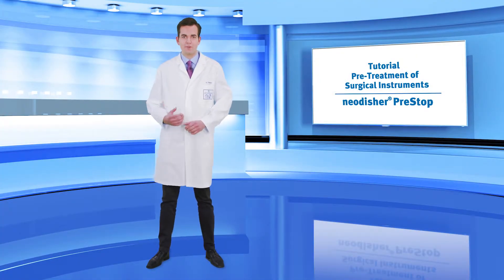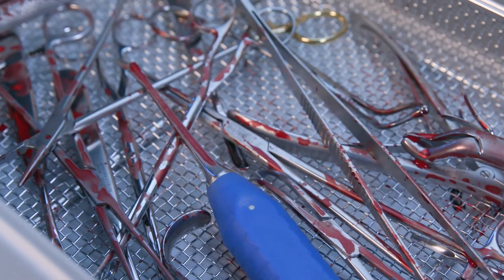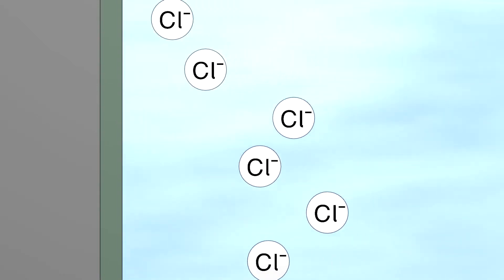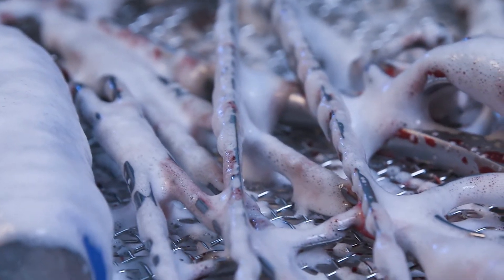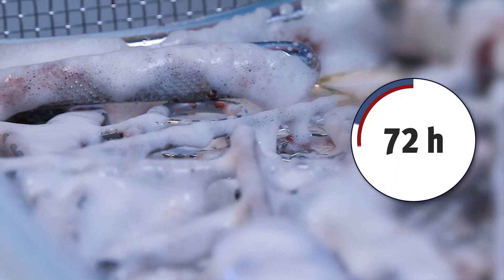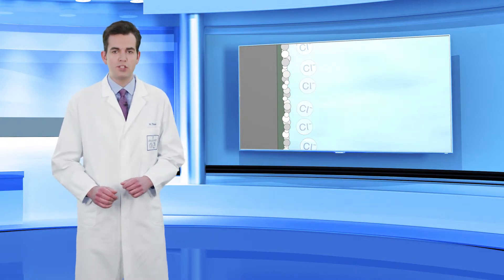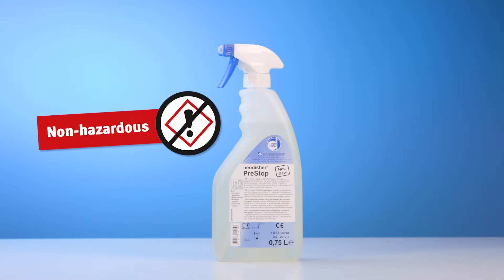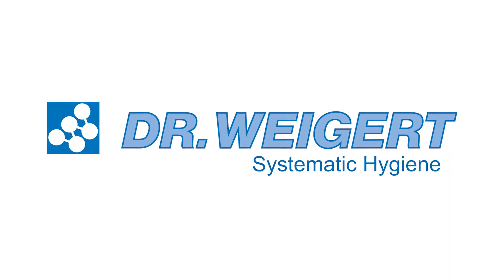Dr. Weigert tutorial - specific prevention of chloride-induced pitting corrosion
If surgical instruments are placed into the disposal container and are not immediately reprocessed, long drying-on times can occur. These do not only make the subsequent cleaning more difficult but can also lead to pitting corrosion.
This tutorial shows how pitting corrosion caused by chloride-containing solutions, such as blood or physiological saline solution, can be avoided in order to prevent irreparable damage to steel surfaces of surgical instruments, incl. MIS instruments and to ensure the value preservation of the instruments.